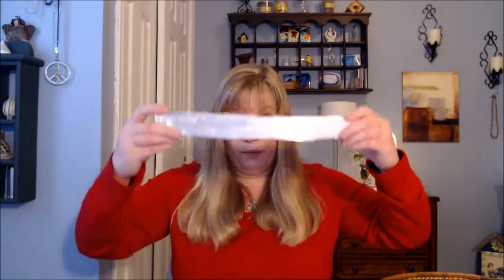Using Crystal Wands for Crystal Healing and Closing Portals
You may also join me on Facebook for crystal talk, spiritual stuff, inspiration and cosmic chuckles!

Re-Creative Resources is not liable for claims of any nature that may result from information provided herein, or from your failure to obtain professional medical or psychiatric help. You accept all risks and responsibilities concerning any actions as a result of using any information provided herein